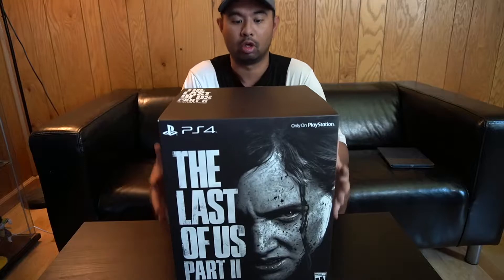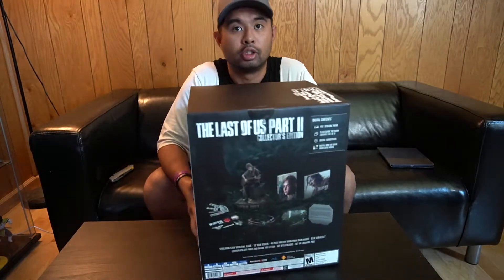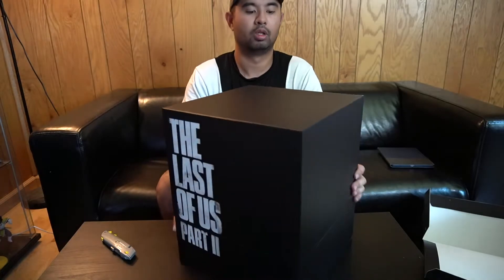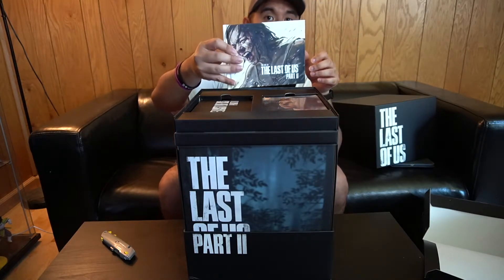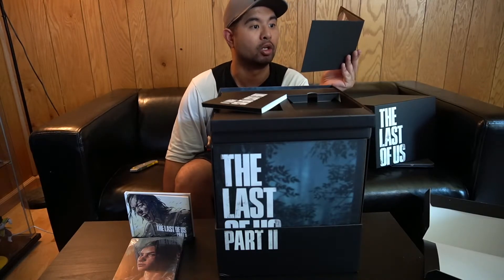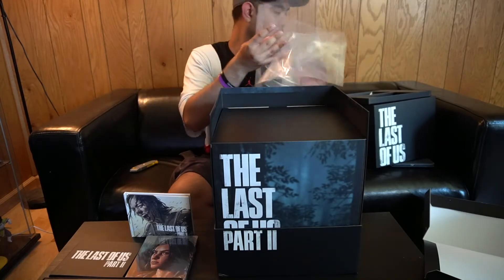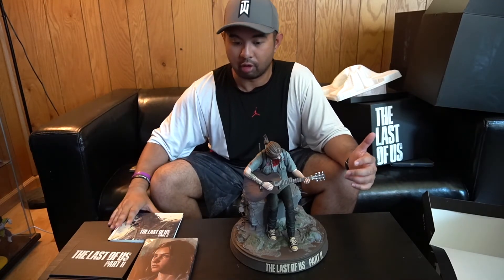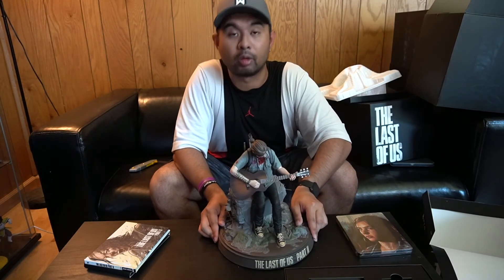The Last of Us 2 Collector's Edition Unboxing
The time has come! The Last of Us 2 has arrived! I was able to secure a collectors edition late April which I'm really happy about! Here is a quick unboxing of everything included in this edition. I hope you all enjoyed it!

Peep the other socials below!